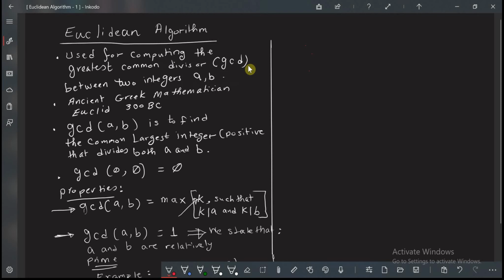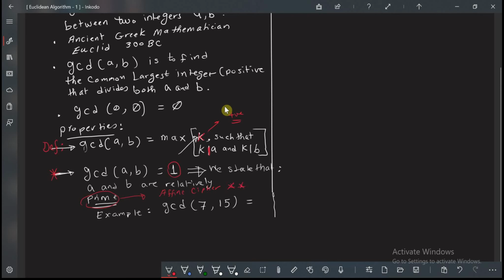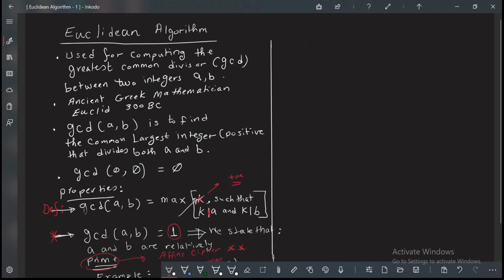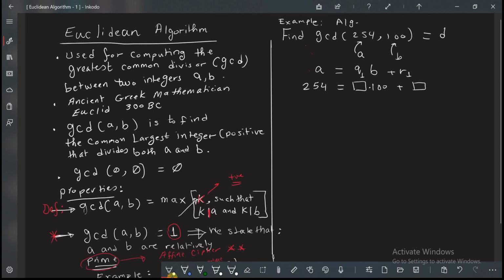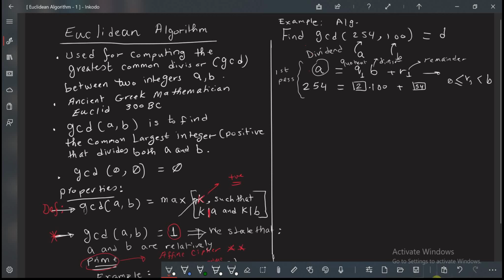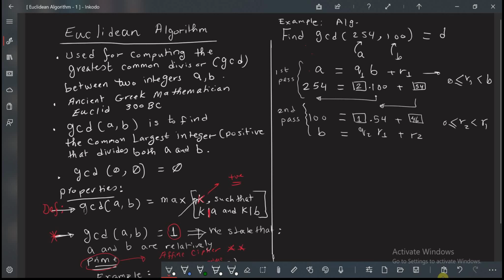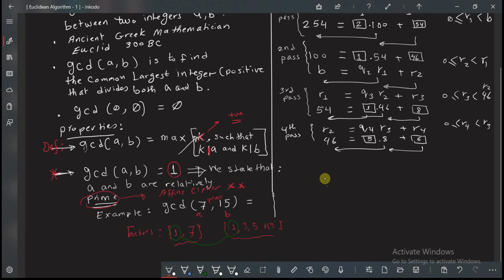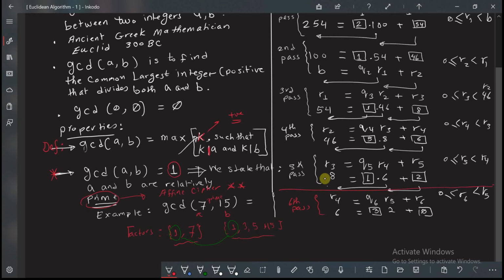Euclidean Algorithm - 1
Introduction to Euclidean Algorithm in finding the Greatest Common Divisor Between Two Integers.